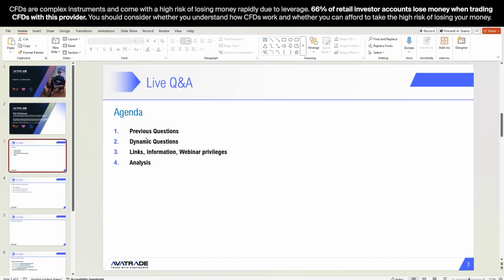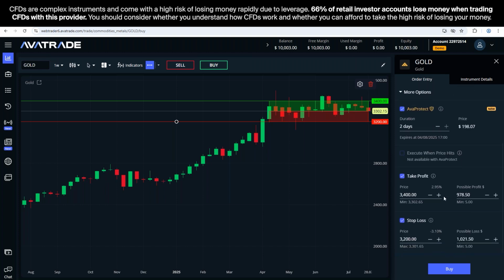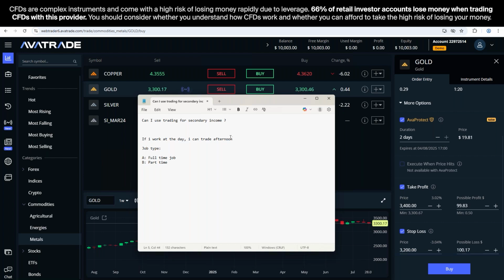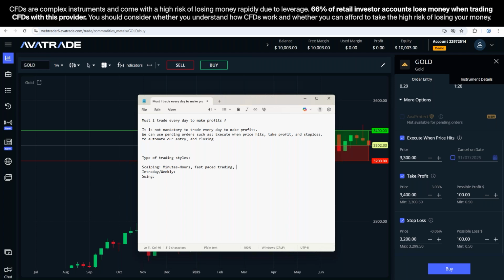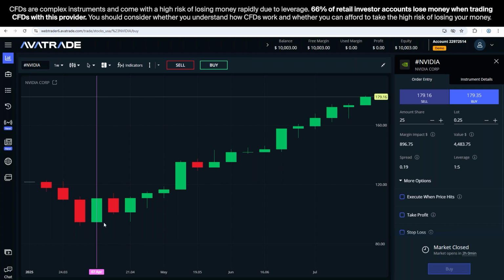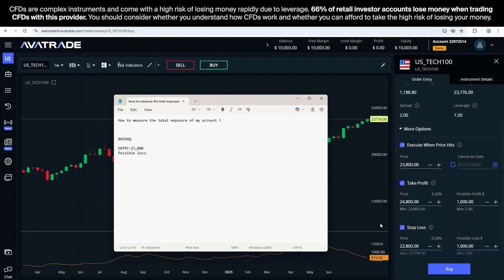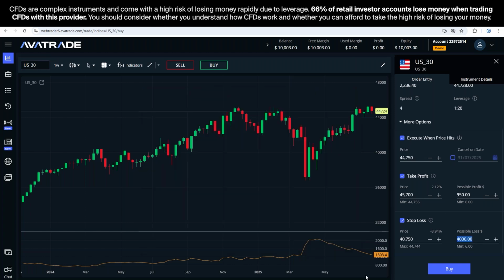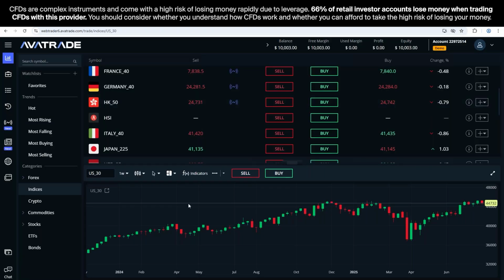31.07.25 | Trading Talk: Uncensored Live Q&A session